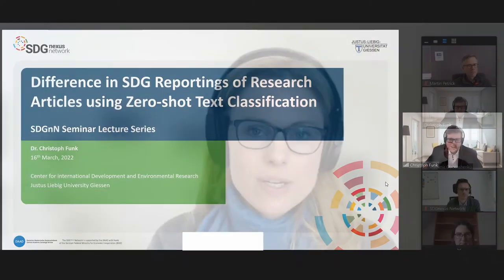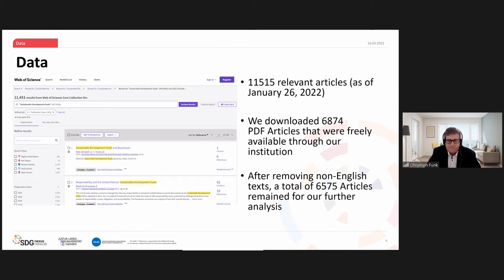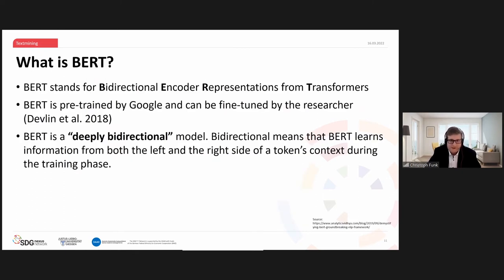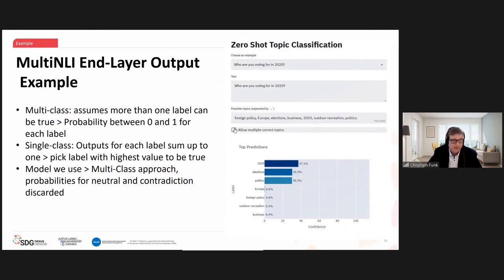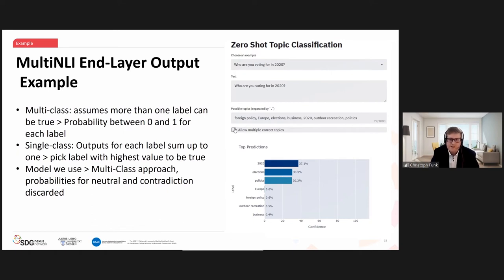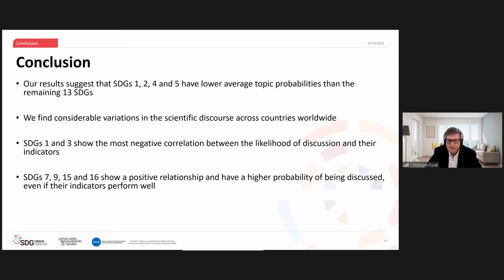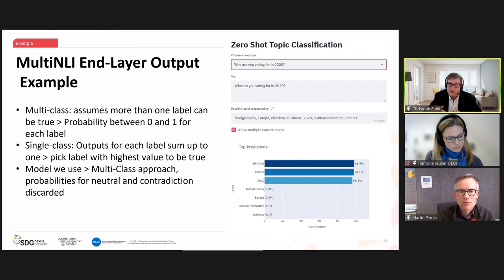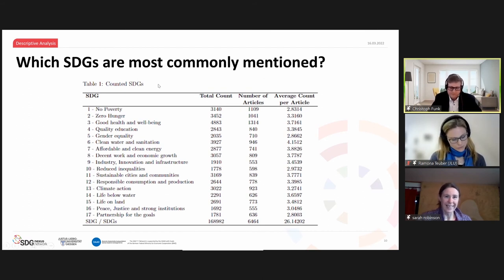Difference in SDG Reportings of Research Articles using Zero-shot Text Classification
Dr. Christoph Funk, a Research Associate of the SDGnexus Network, presents his latest research paper on "Difference in SDG Reportings of Research Articles using Zero-shot Text Classification."

The study seeks to answer the following research questions:
·        Which of the SDGs are the most frequently discussed in research?
·        Which SDGs are the most discussed in a single county/worldwide?

The academic literature on the SDGs has been growing steadily in recent years. Dr. Funk discusses how natural language processing and text mining techniques can be used to analyze a large amount of textual data and draw conclusions about the focal points of scientific discourse worldwide. Thereby, zero-shot text classification can be a useful tool to label extensive textual information and to provide information beyond the typical UN Indicator values. The results suggest that SDGs 1, 2, 4, and 5 are less likely to be discussed in the scientific literature than the remaining 13 SDGs. SDGs 1 and 3 show the most negative correlation between the likelihood of discussion and their indicators, while SDGs 7, 9, 15, and 16 show a positive relationship and are more likely to be discussed even if their indicators perform well. Furthermore, there are considerable variations in the scientific discourse across countries worldwide.

About the SDGnexus Network Seminar Series
The SDGnexus Network Seminar Series is dealing with topics related to research and teaching along the Sustainable Development Goals. Created for everybody interested in the SDG topic, the network offers a fantastic opportunity to union knowledge and experience from researchers across a variety of disciplines and regions.